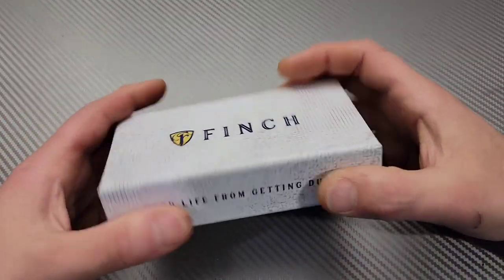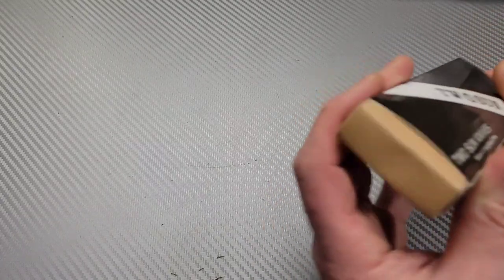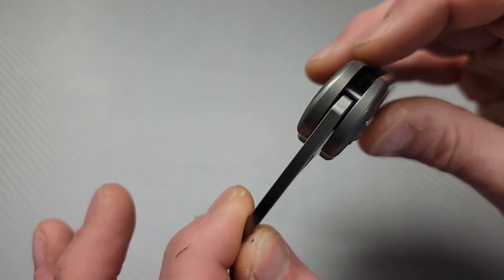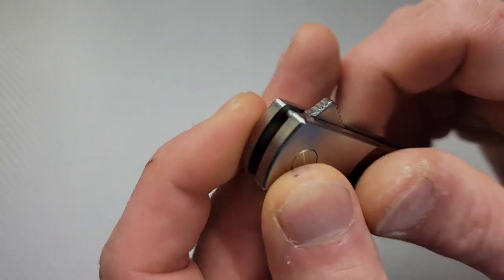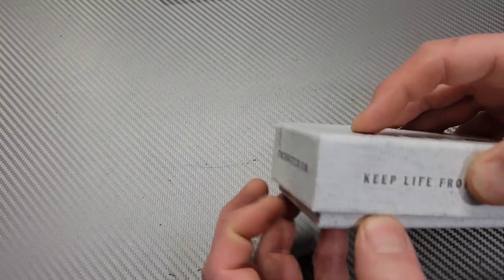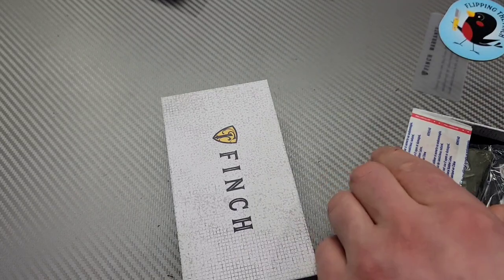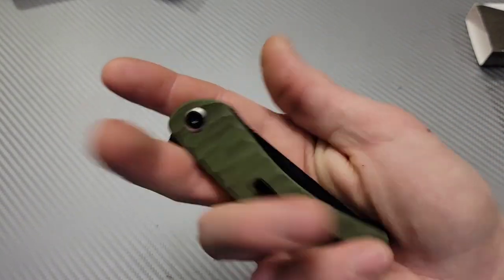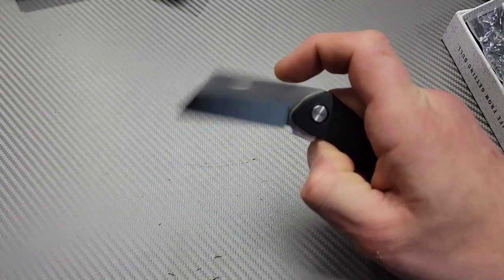KNIVES FIRST IMPRESSIONS FROM LEFTY EDC : NEVER TRIED THIS COMPANY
KNIFE UNBOXINGS AND FIRST IMPRESSIONS FROM LEFTY EDC, CHECK OUT LEFTYS CHANNEL LINKED BELOW

TWOSUN TS129

TWOSUN TS319 CF

TWOSUN TS319 MICARTA

Ceramic Rod

DIAMOND ROD

LANSKY COARSE DIAMOND STONE

LANSKY MEDIUM DIAMOND STONE

LANSKY FINE DIAMOND STONE

LANSKY FINE CERAMIC STONE

Tri stone

Jewelers loupe

Wiha Bits

Locktight stick

2 pack original & heavy KPL

Silicon Rings

OR